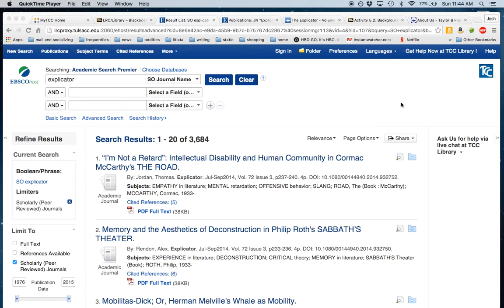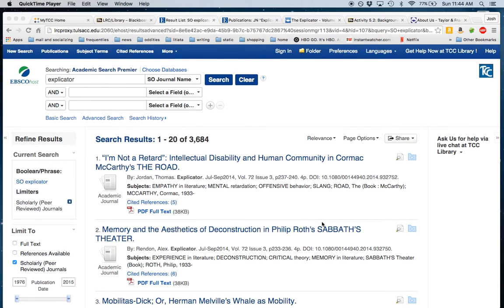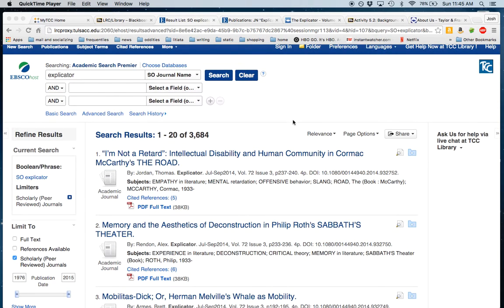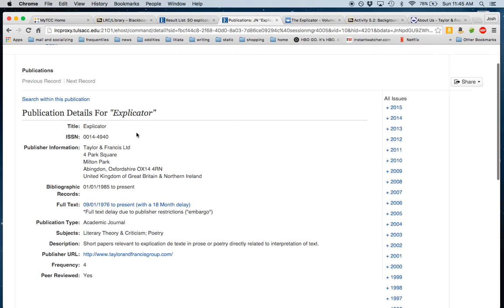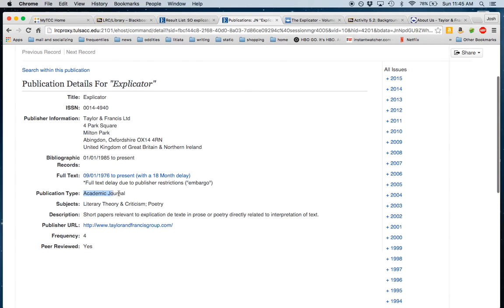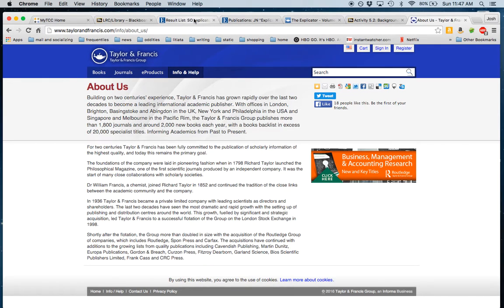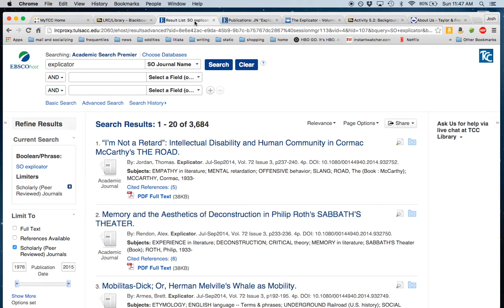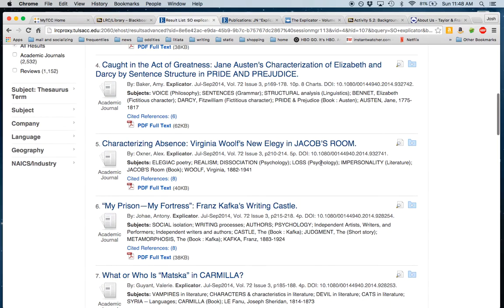A Close Look at A Secondary Source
A short video explaining how the literary journal "The Explicator" is an appropriate source for our academic community.